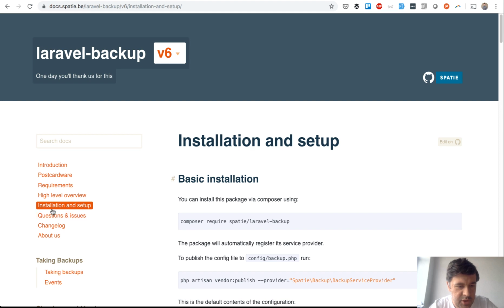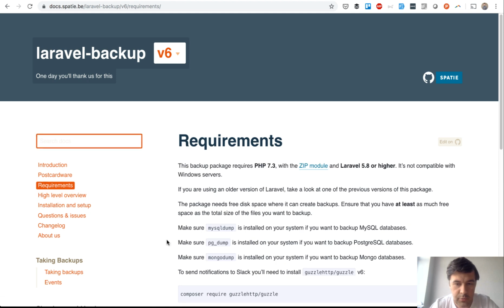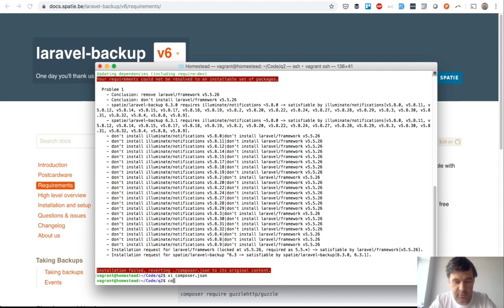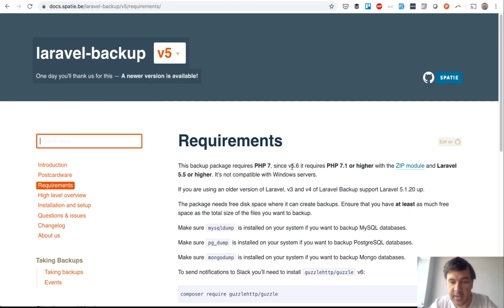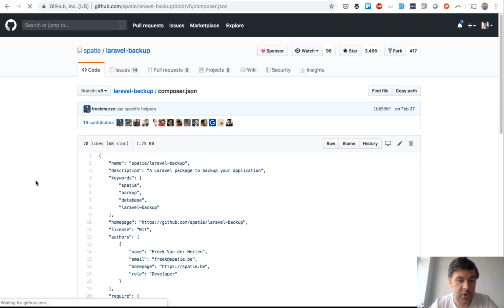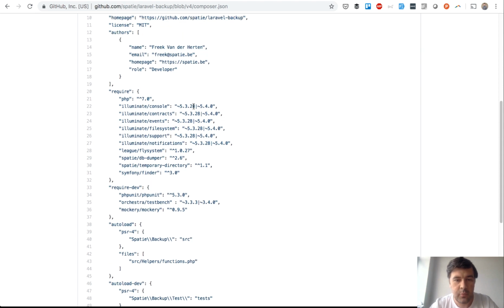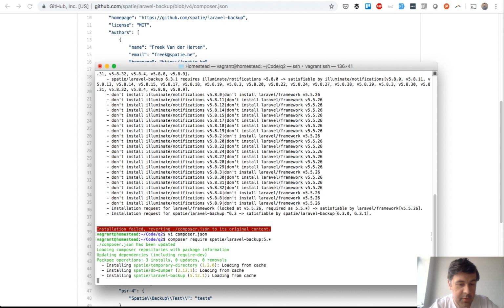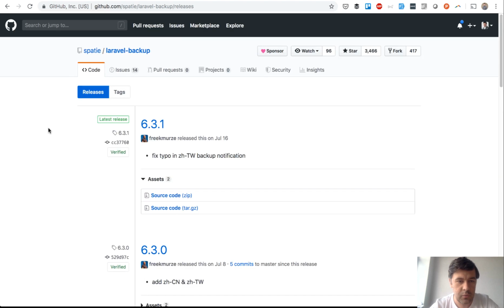Which (Older) Version of Laravel Package to Use?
If you receive error on "composer install" saying something about incompatible versions, how to know which version of the package would successfully install with your Laravel version and PHP version of your server?

Here's a real-life demo example, based on Spatie Laravel Backup package.

I'm available for freelance Laravel work, check out my Upwork profile